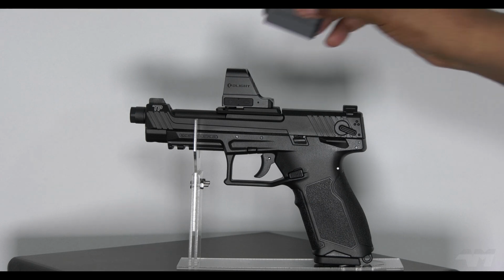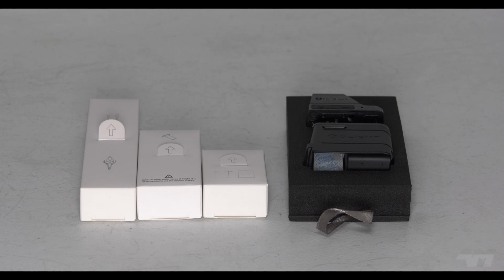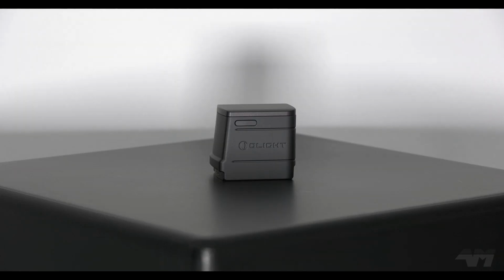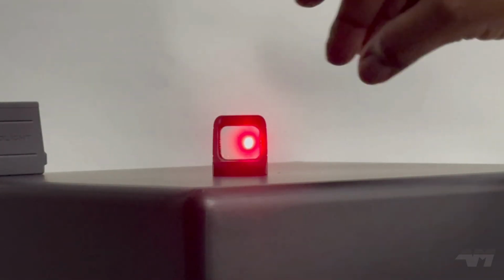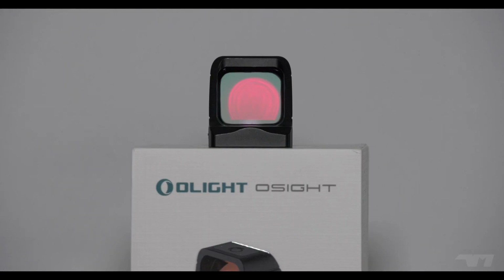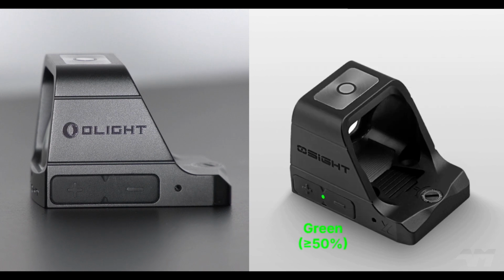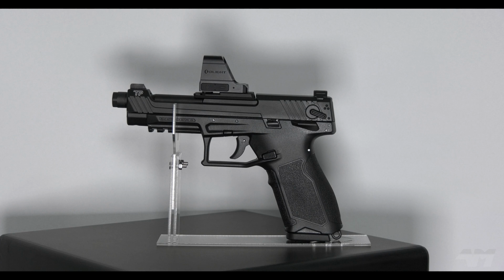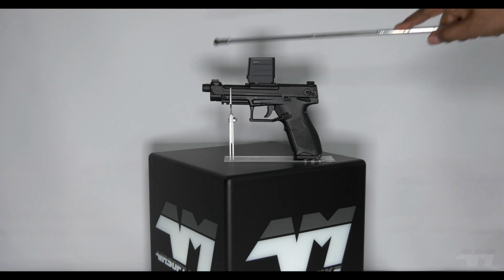Olight Osight 3 MOA Rechargeable Reflex Sight with Magnetic Charging Cover